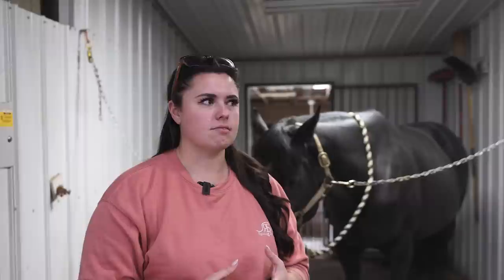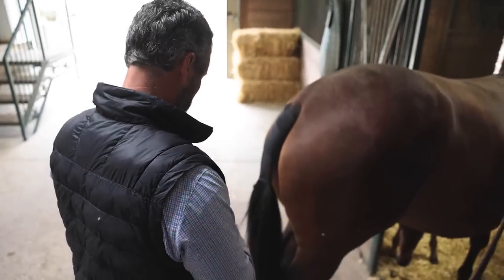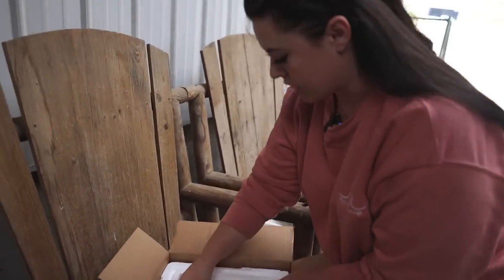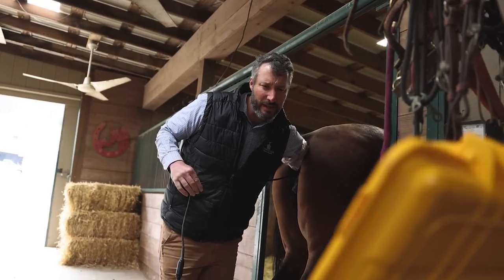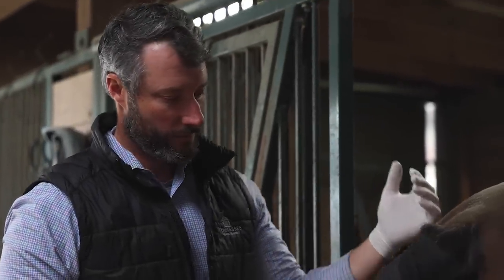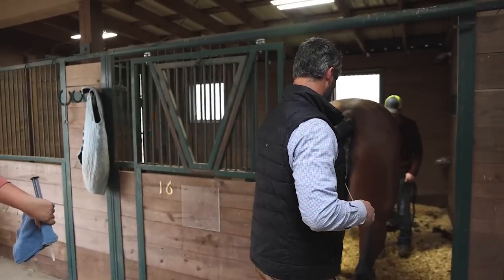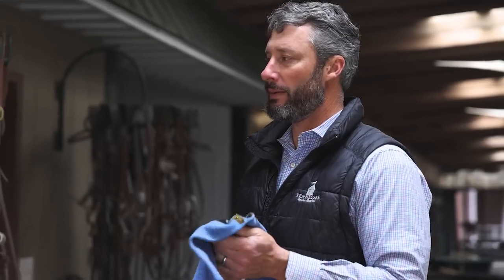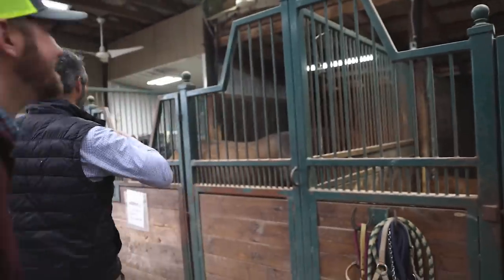Let's Breed TRUDY!!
Let’s breed Trudy! While Trudy is only a month postpartum, it is very normal and standard practice to breed a mare after foaling in order for her to have another foal the next spring.

We are breeding Trudy to “Good Better Best” which is the sire of her 2021 foal, Hank.
Cross your fingers that it sticks, and comment breeding questions that you have for me to use in an upcoming video!

Amazon Storefront